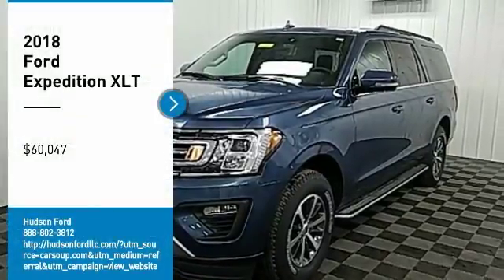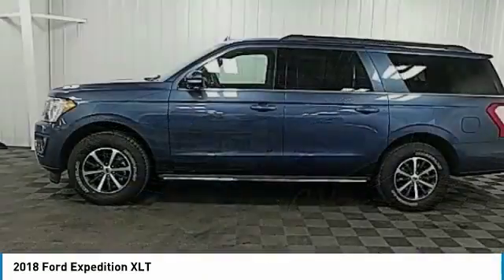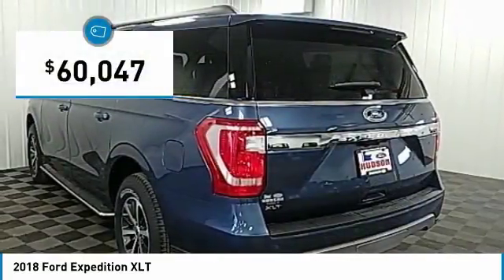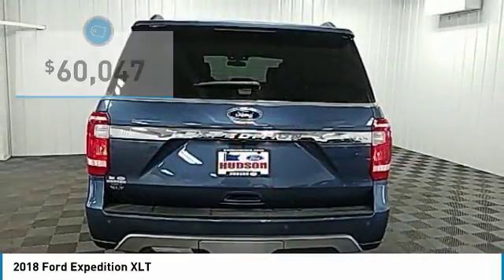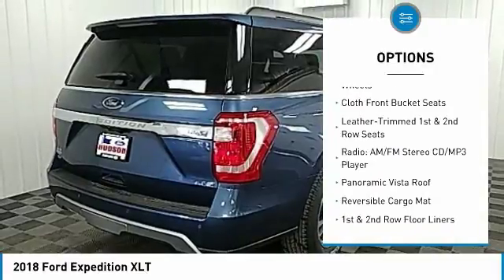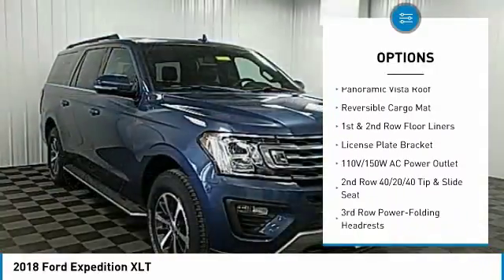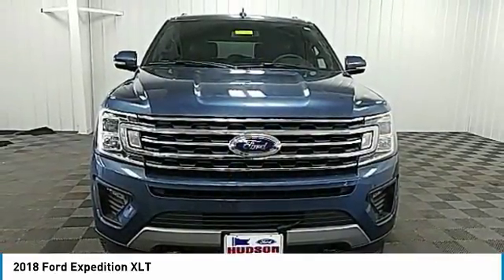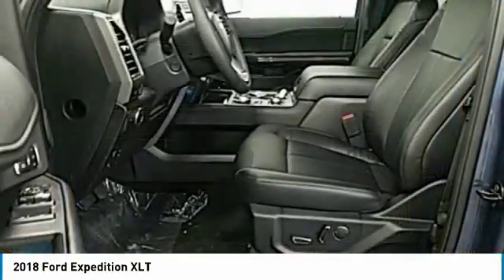2018 Ford Expedition Hudson WI 8T747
2018 Ford Expedition XLT

Hudson Ford
2020 Crest View Drive

#1 VOLUME FORD DEALER IN WISCONSIN! $5,873 off MSRP! Priced below KBB Fair Purchase Price! Factory MSRP: $65,920 Blue Metallic Ford Expedition Max XLT 4D Sport Utility EcoBoost 3.5L V6 GTDi DOHC 24V Twin Turbocharged 10-Speed Automatic 4WDbrbrbrWhy Hudson Ford - Shopping at Hudson is car buying the way it should be: fun, and fair. Here are our promises: *Free Auto Check Report * Our Best Price Upfront - Pure and Simple! * Transparent Buying Process!br* You Can't Buy The Wrong Car - * All Used Vehicles Inspected and Ready for Sale!br* No Hassle Sell or Trade Any Carbr. We take our internet business very seriously.  So we strive to maintain 100% pricing and inventory accuracy. Errors do occur so please phone or email first to confirm vehicle availability and price.  Price excludes tax, title, license, and doc fees; but does include the following rebates, in lieu of any special financing: $1,000 - Ford Credit Retail Bonus Customer Cash. Exp. 07/09/2018, $2,000 - Retail Customer Cash. Exp. 07/09/2018